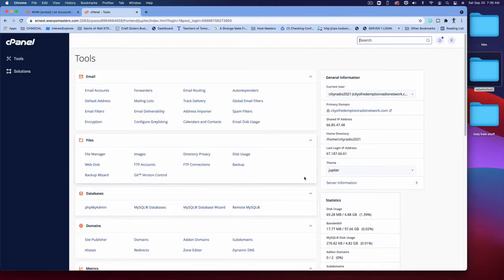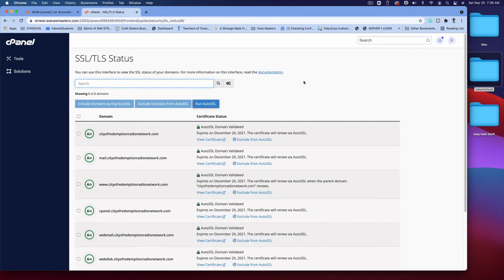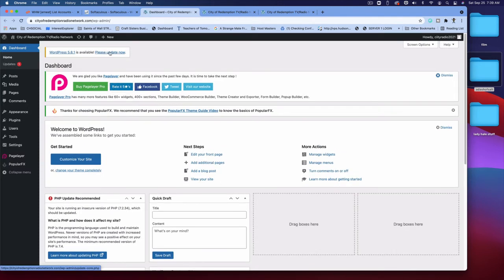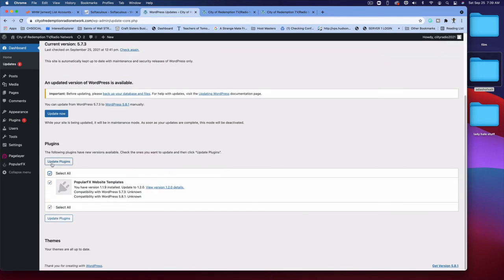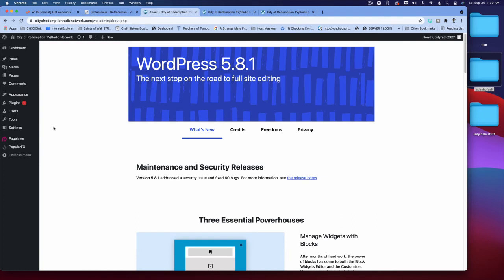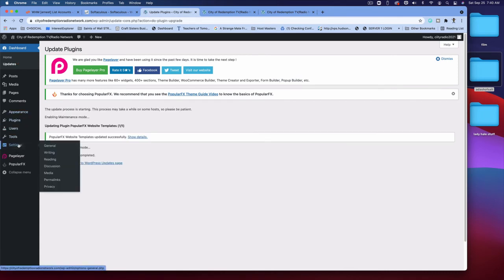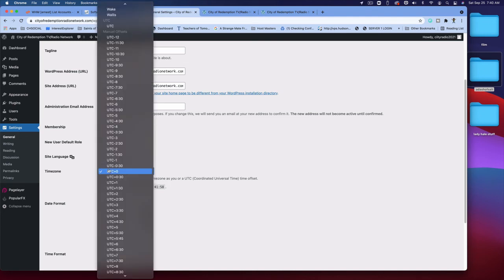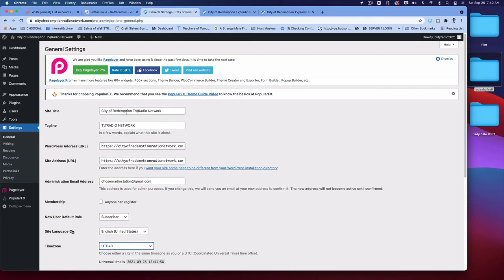TCB FIX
hello after careful review the SSL certificate is install correctly.

1. once you have created the account allow 10-15 for the certificate to be install  before you install the word press installation
2. once you have checked the TLS Status that it is green
3. Then install the wordpress installation

Happy sTreaming